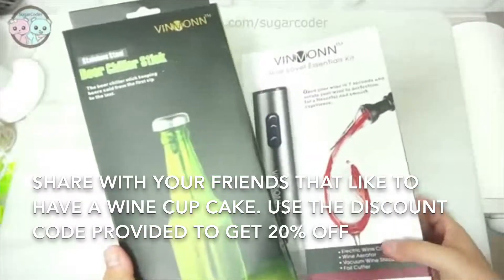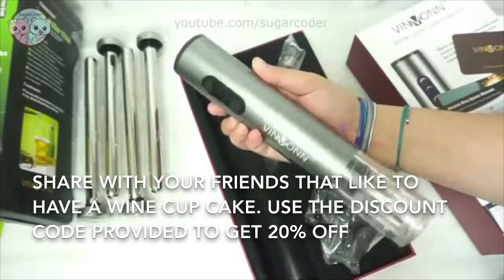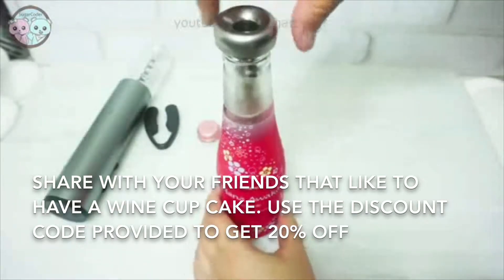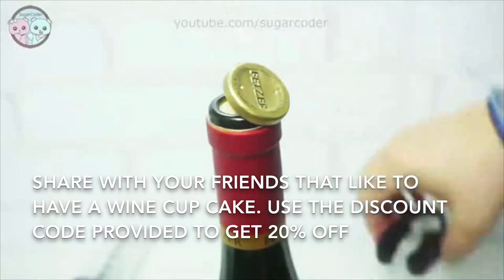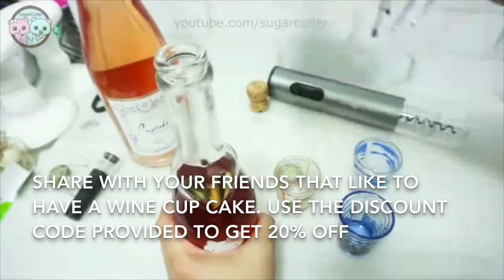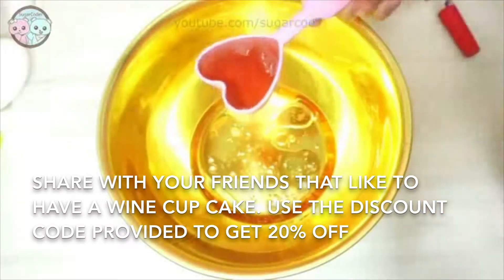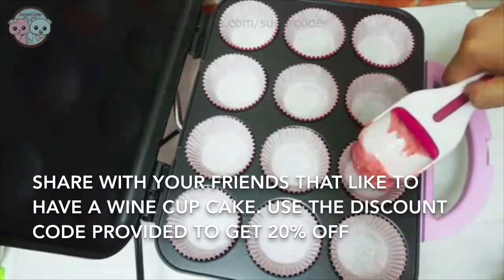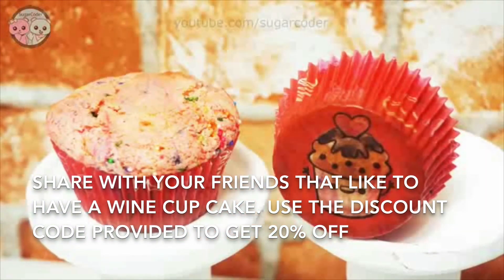VINMONN Wine Accessories & Beer Chiller sticks DEMO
Watch and see how to make Alcohol cup cake with VINMONN Wine Accessories with Automatic Wine Opener, Aerator Pourer, Wine Stopper Vacuum & Beer Chiller sticks for wine lovers and beer drinker.

Wine accessories:

Link to Amazon Beer Chiller Sticks: